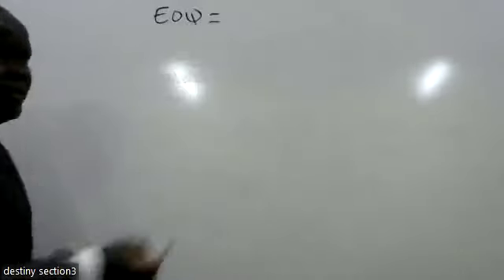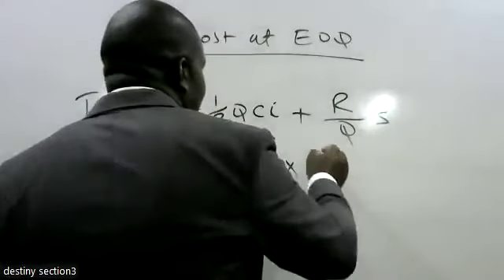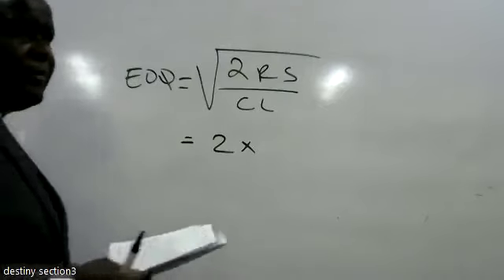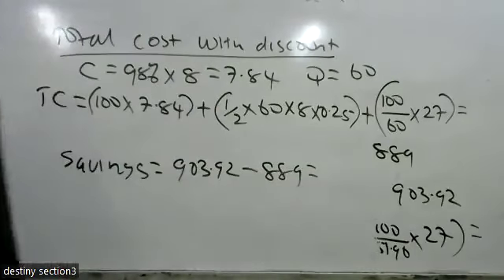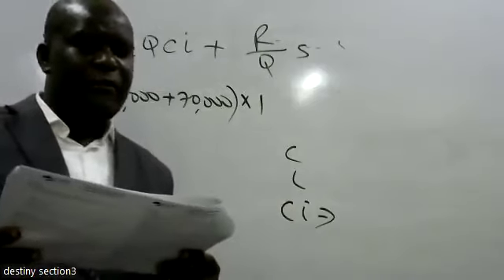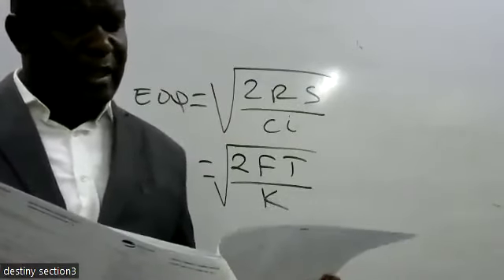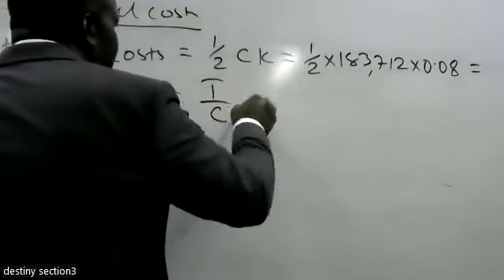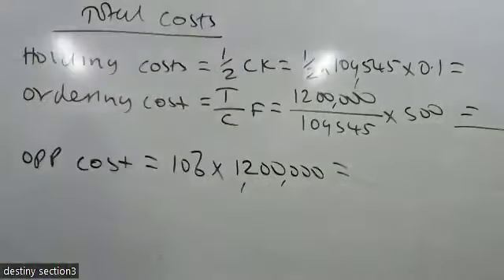FM LESSON DONE ON 13 MARCH 2023 EVENING